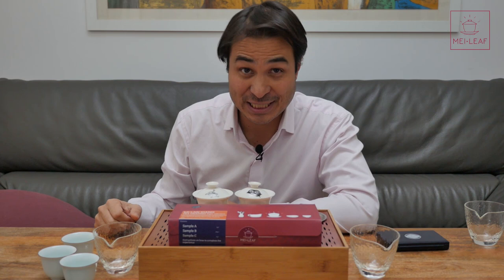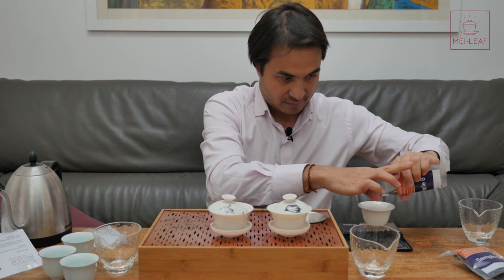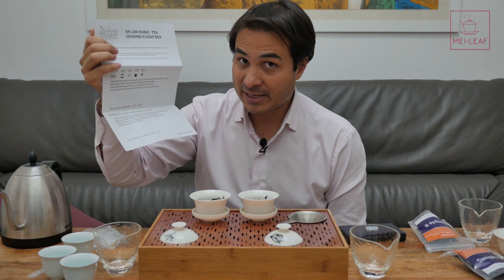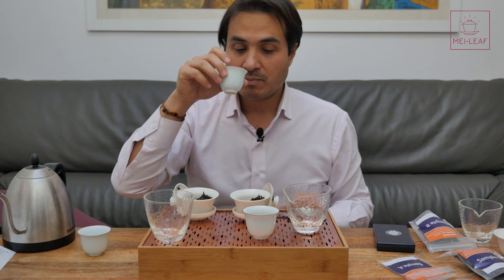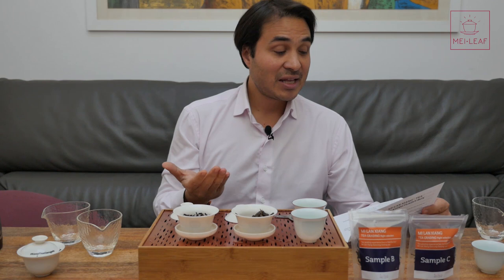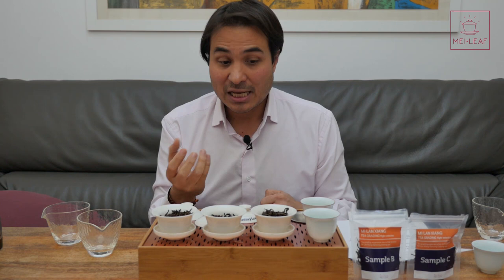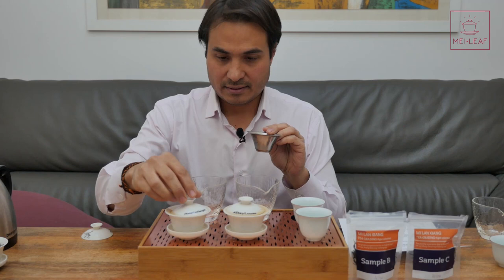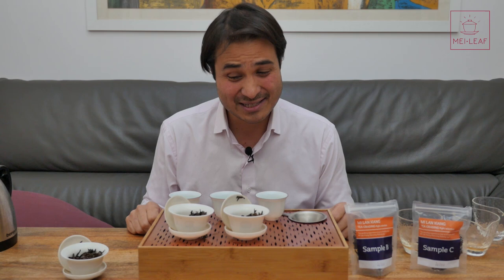Mi Lan Xiang Tea Grading Flight Box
This is a different kind of experience which helps to train your palate as you discern the differences in taste and texture of 3 grades of the same tea - the mighty Mi Lan Xiang aka Royal Peach Orchid Oolong.

LIMITED BATCH!

Your job is to find the best Mi Lan Xiang for Mei Leaf. We do not want to give too much away as this is a guided tea tasting experience but the box contains 40g of Royal Peach Orchid, including some of the highest grade Mi Lan Dancong tea on Earth. The experience comes complete with a letter from Don explaining what you need to do.

This tea experience will give you an insight into the tea curating process that we go through every week when selecting our teas and will fine tune your understanding of this famous tea through taste.